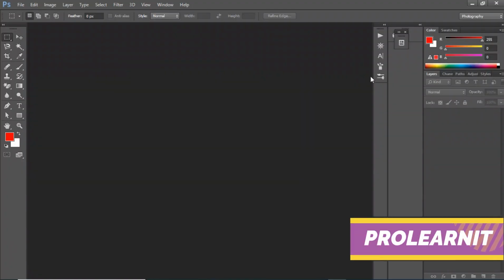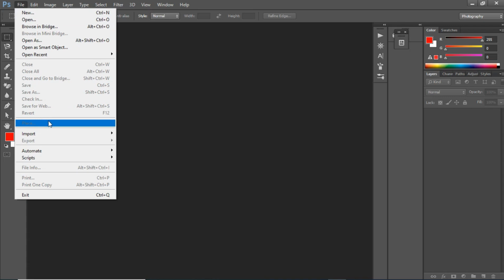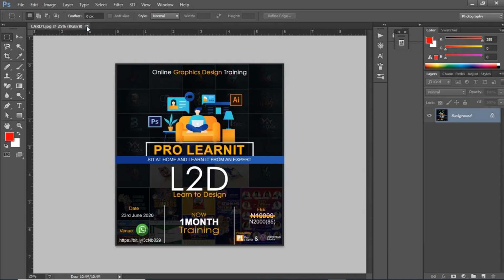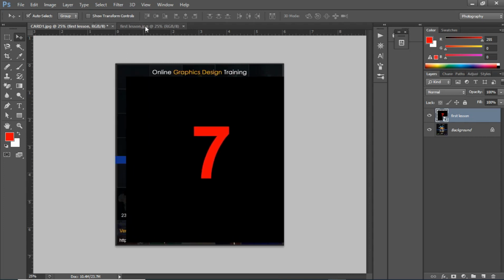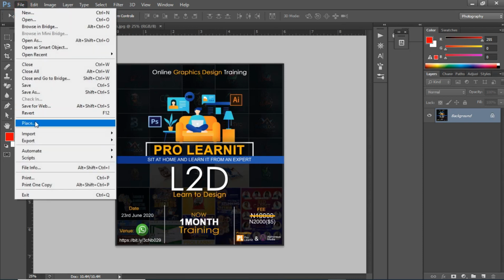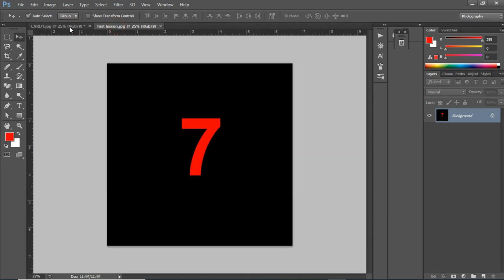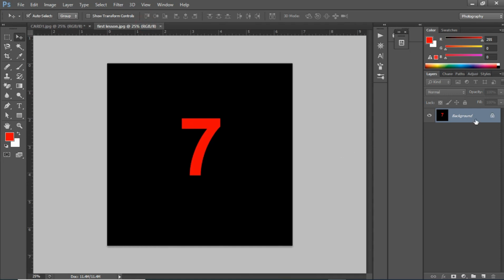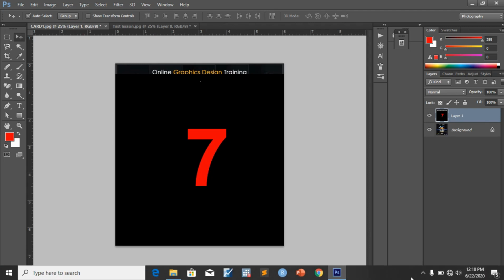Adobe Photoshop CS6 Tutorial for Beginners(open and place documents-adobe photoshop cs6) (PART 4)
In this video, you can learn how to open and place documents in Adobe Photoshop cs6. Learn the difference between open and place in Photoshop.
In dealt extensively with the two options and showed the difference.